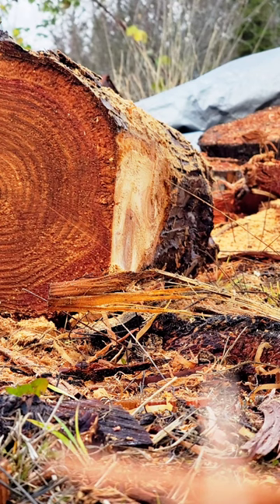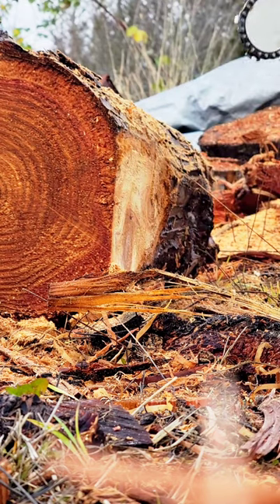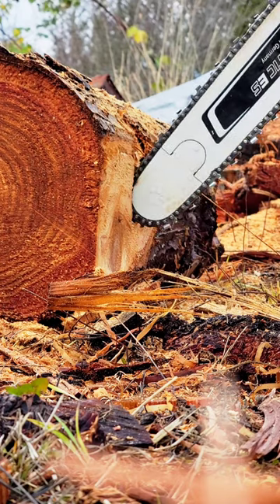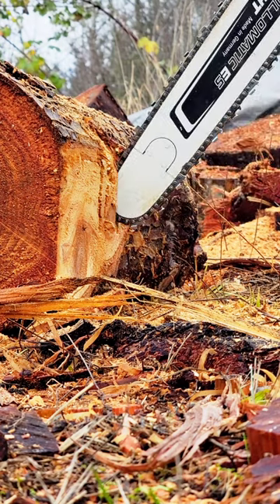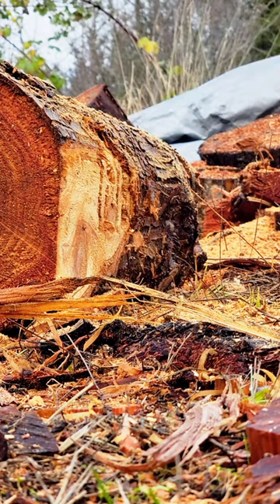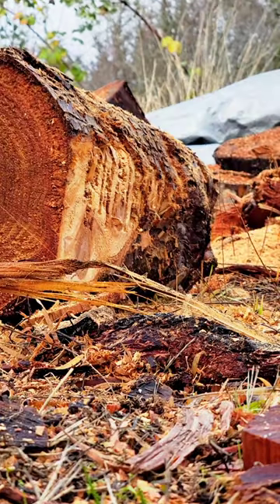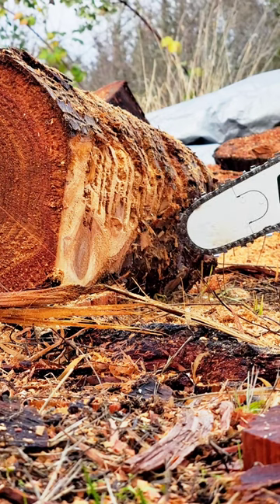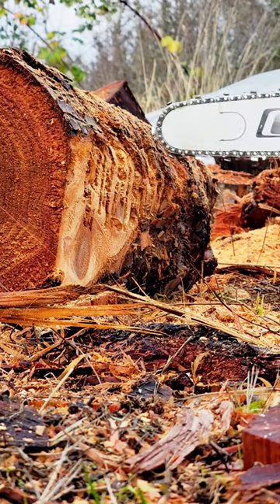Kickback Demonstration Explained: Part 2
Real world demonstration of kick back & bore cutting.